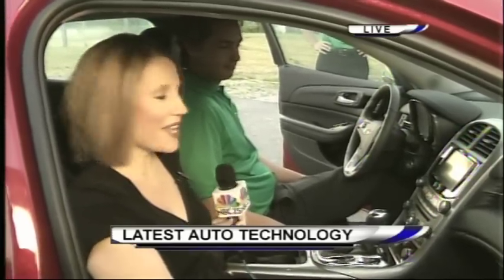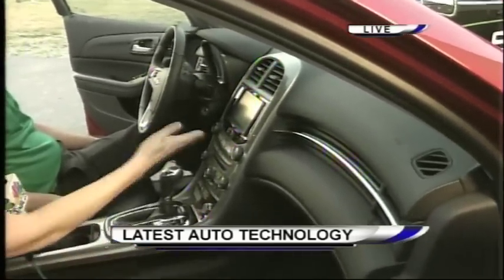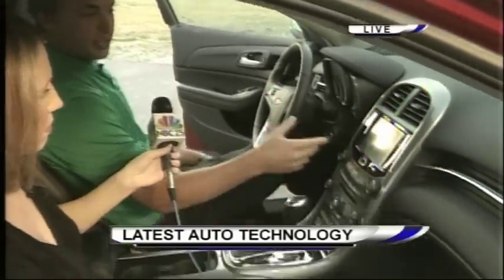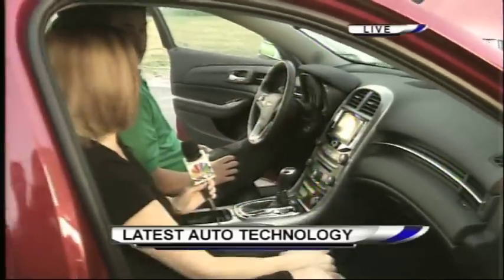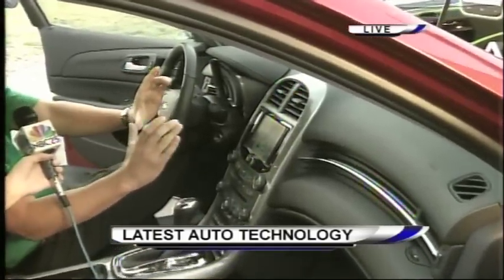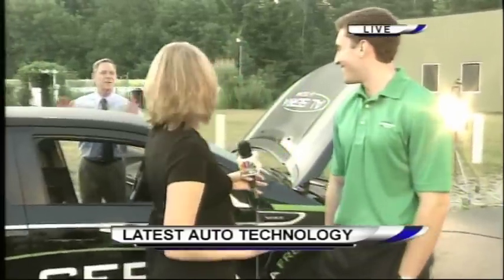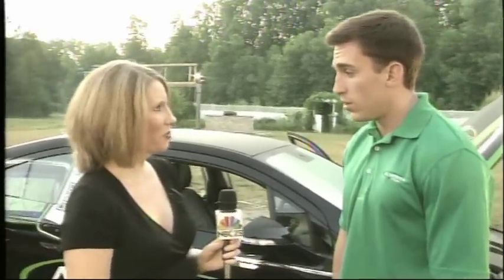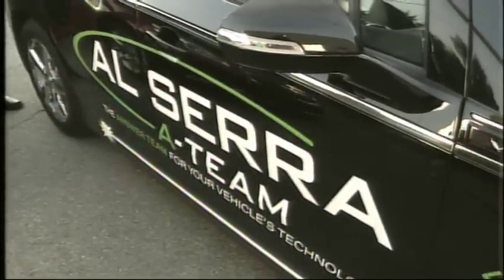Al Serra has your answers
The "A" team from Al Serra Auto Plaza in Grand Blanc stops by to fill us in on any questions we have about new automotive technologies.